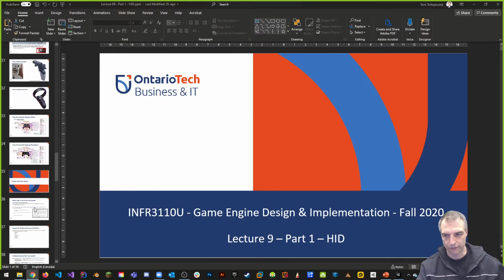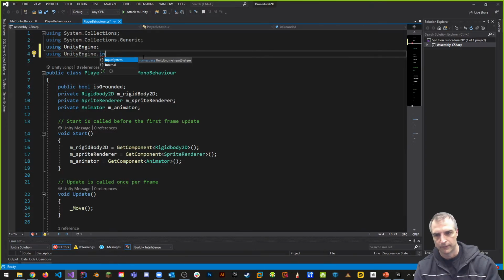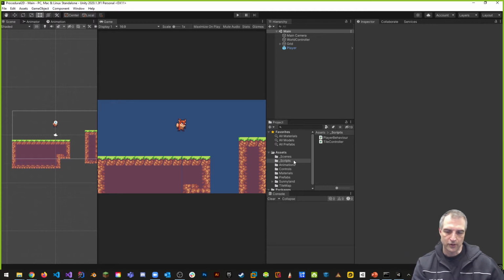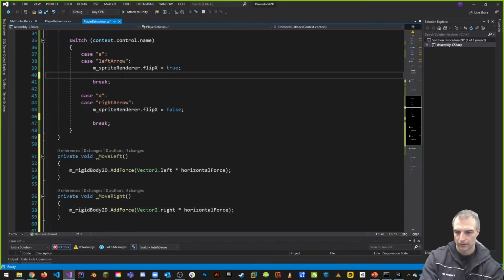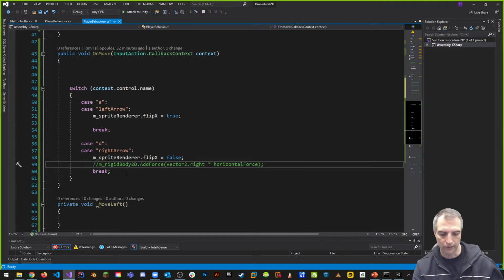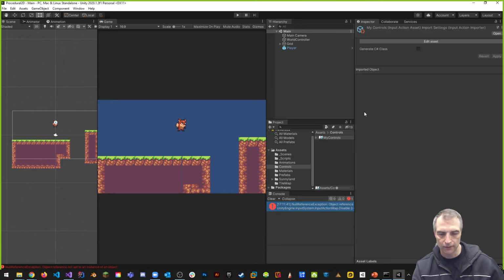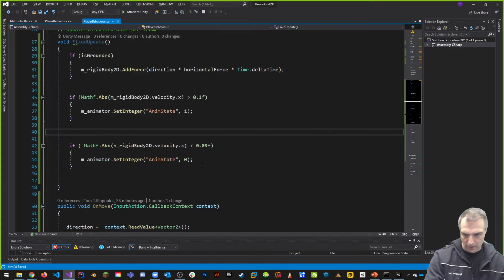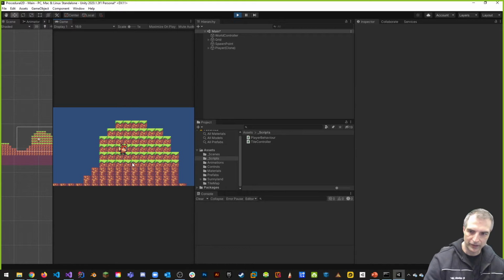INFR3110 - F2020 - Lesson 9 - Part 2 - New Unity Input System and ICE